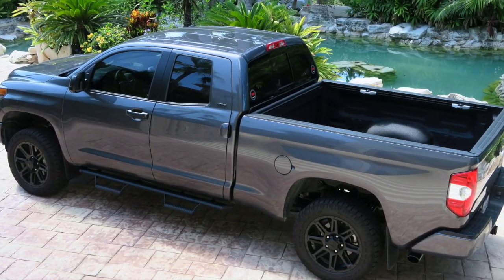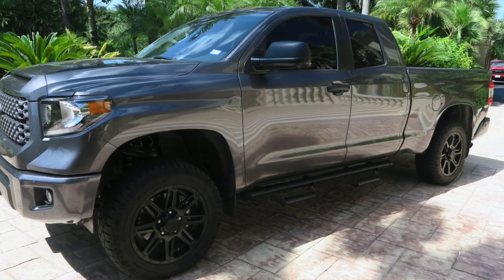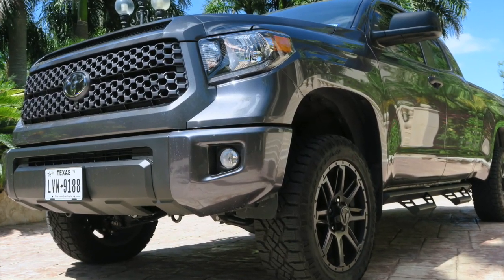Is today's Tundra still relevant?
Is today's Tundra still relevant or should they stop making it until the new model is ready?  I've had both the Tundra Crewmax and currently have the double cab.  Since Toyota has changed the Tundra very little for years, does it still maintain its relevance in the crowded fullize market?  have the Ford f150, Chevy Silverado and Ram Rebel edged out the Tundra?  Have a look and let me know what you think.

INEXPENSIVE TACOMA MODS & MUST HAVES (ComissionsEarned)
Seat Gap Organizer

Tacoma Glove Box Organizer

Tacoma Center Console Tray

Seat Back Hook (4pk)

Bungee Cord (24 pc) 10”,18”,24”,32”,40”

Work Gloves

Tire Pressure Gauge (5-50Lb)

Registration/Insurance Card Holder (2Pk)

Scosche Magnetic/Suction Phone Holder

SOCKET EXTENSION SET/1 ¾-3-6-8” EXTENSIONS

30Ft Retractable Extension Cord Reel with 3 Electrical Power

TAPES USED ON THE CHANNEL
3M Temflex Vinyl Electrical Tape, 3/4 in x 60 ft, Black (3-Roll)

3M Scotch Extreme Mounting Tape, 1 by 60-Inch, Black

Gorilla Tough & Clear Double Sided Mounting Tape, 1 Inch x 60 Inches, Clear

3 Pack 1.88 Inch Blue Painters Tape, Medium Adhesive That Sticks Well but Leaves No Residue Behind, 60 Yards Length, 3 Rolls, 180 Total Yards

Car wash

Micro fiber towels

Best Carnuba wax

Waxing pads

Tire Foam shine

5-Gal bucket

Car wash mitt

Cotton drying towels

CAMERA EQUIPMENT USED ON THE CHANNEL
Canon G7x Camera

GoPro Hero 7 Black

Canon EOS M50 Camera

Rhodes VideoMic

Joby Tripod

Tripod, 60”

TO SEND COOL STUFF (If you want):
RobMotive